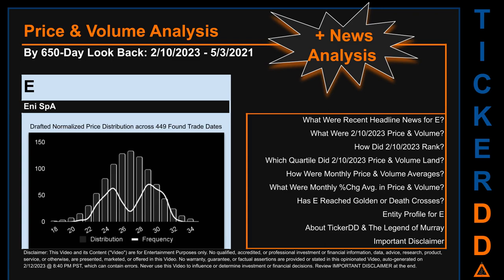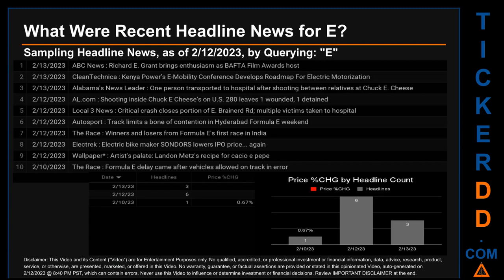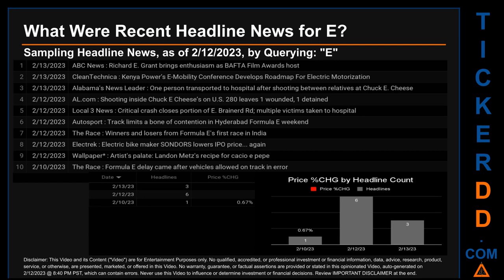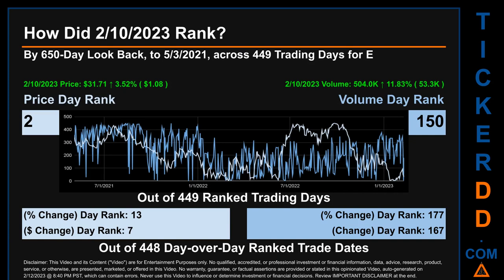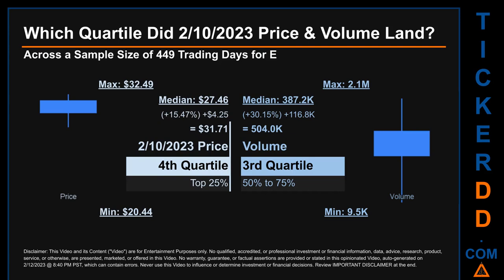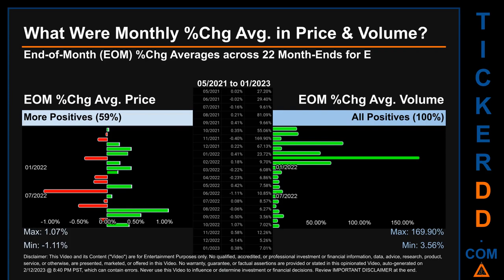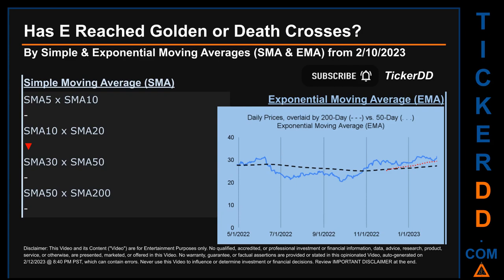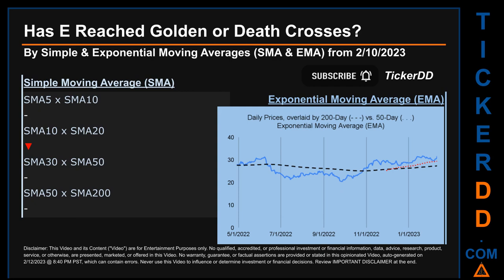E News along with Price and Volume Analysis E Stock Analysis $E Latest News TickerDD E Price E Volum